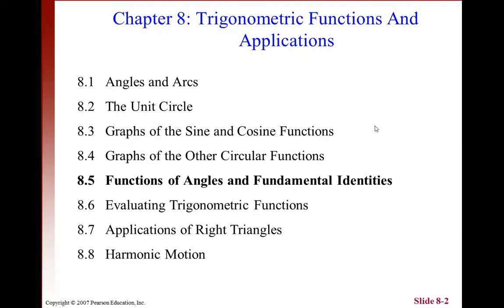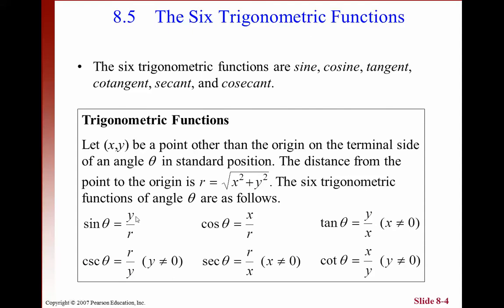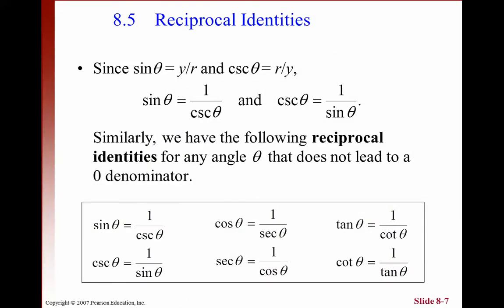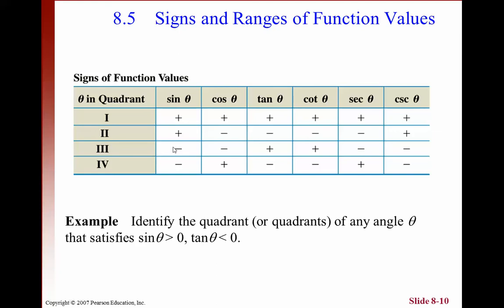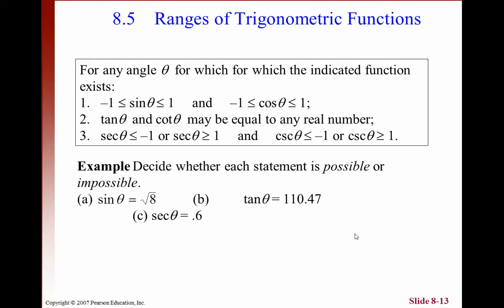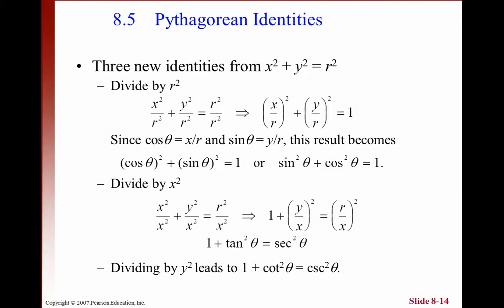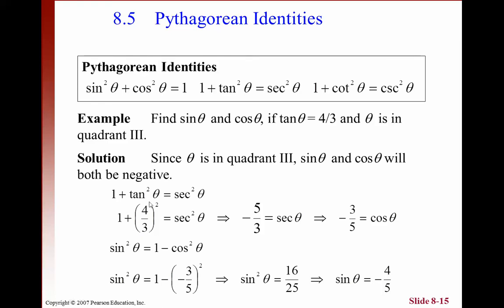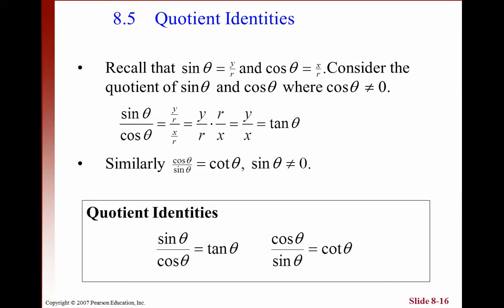8.5 Functions of Angles